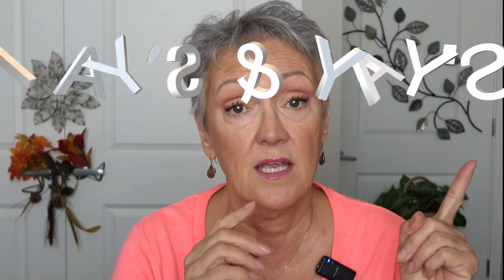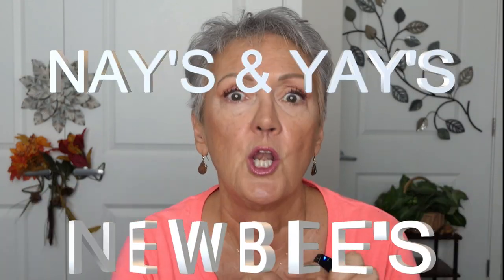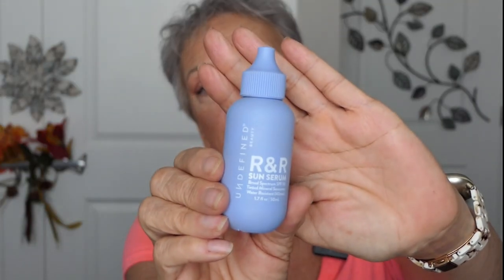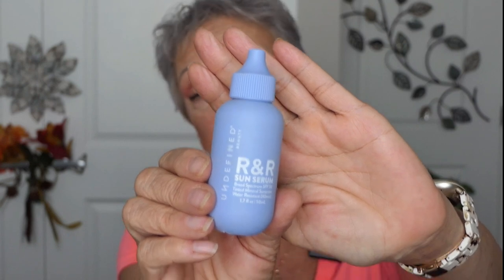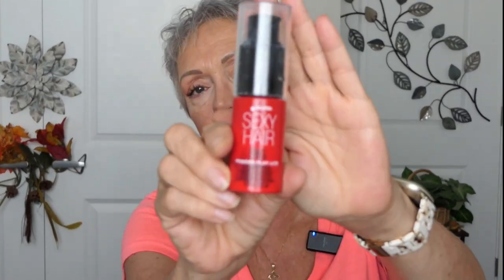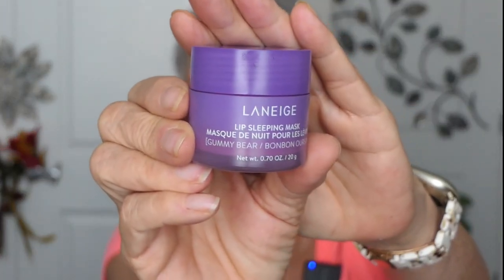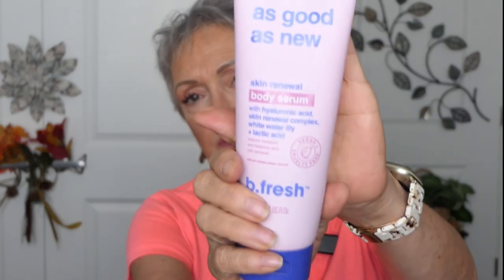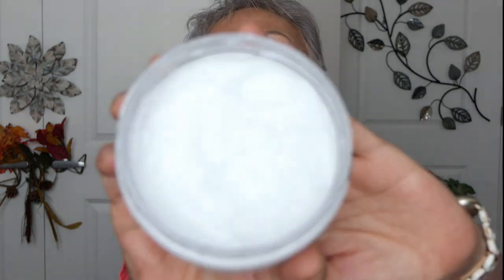October YAY'S & NAY'S is here again! Plus whats to come!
From IPSY products to make up used to NEWBEE'S its all here. I love trying new stuff and old tried and true and for your wonderful product selections.  Keep them coming!

PRODUCTS USED:
Undefined R & R sun Serum SPF 50 mineral sunscreen
First Aid Beauty Ultra Repair Cream
NXY HD Studio Photgenique concealer in CW 02
Dr. PawPaw scrub & nourish lip care
ELF putty color correcter eye brightener
Goat Milk shea butter & aloe veral body lotion Green Apple